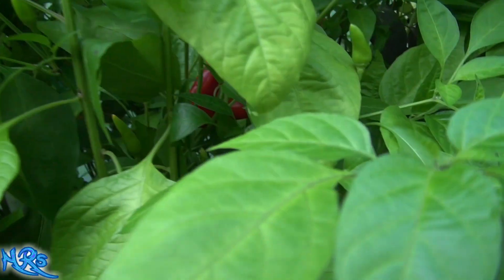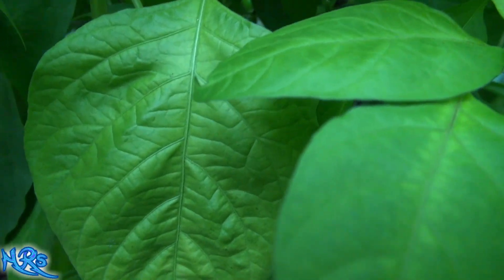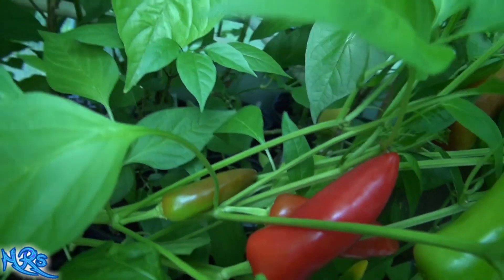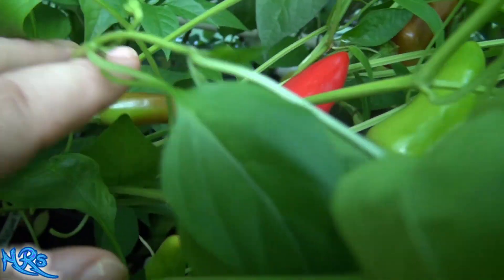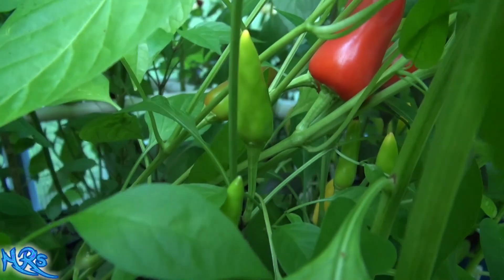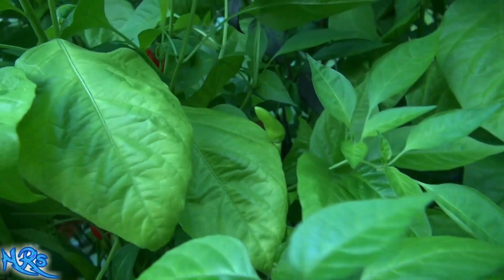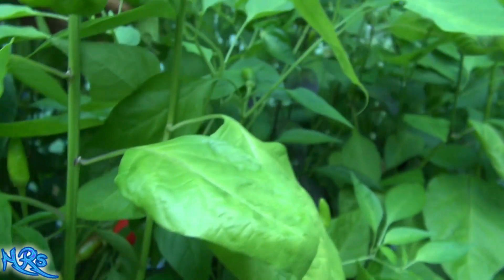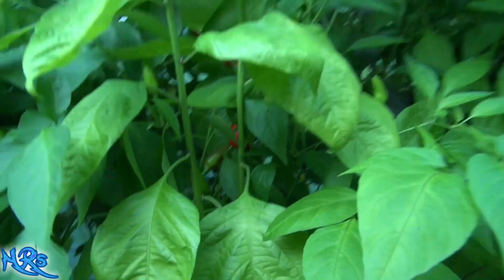⟹ Fresno Pepper | Capsicum annuum | Pod Review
Here is the Fresno Pepper, Capsicum annuum, Scoville units: 2,500 to 10,000 SHU. The Fresno Pepper was developed and released for commercial cultivation by Clarence Brown Hamlin in 1952. Hamlin named the chili Fresno in honor of Fresno, California. They are very cold-sensitive and disease resistant, with plants reaching a height of 24 to 30 inches. The fruit starts out bright green changing to orange and red as fully matured. You can Grow it as an ornamental, or in the vegetable garden, or both! Open pollinated, 70 days. Visit HRSeeds.com for your garden seeds!

⟹ AquaSprouts Garden